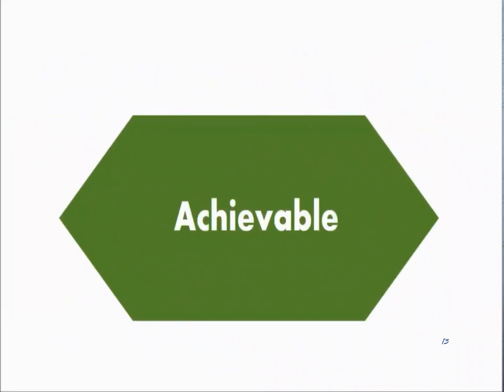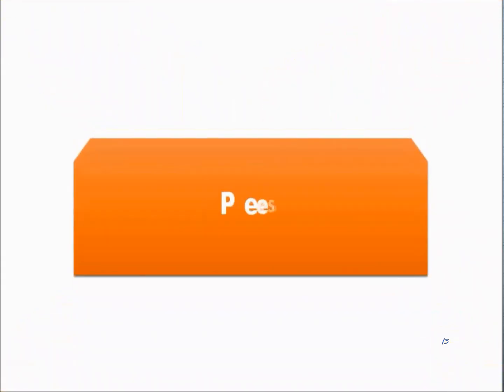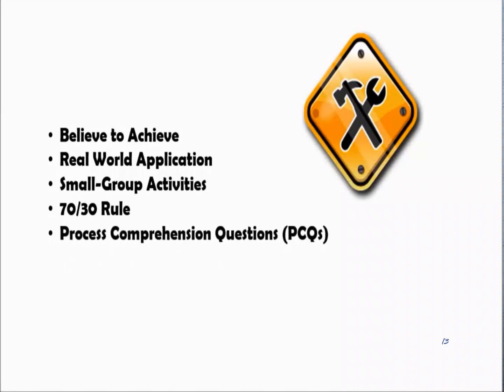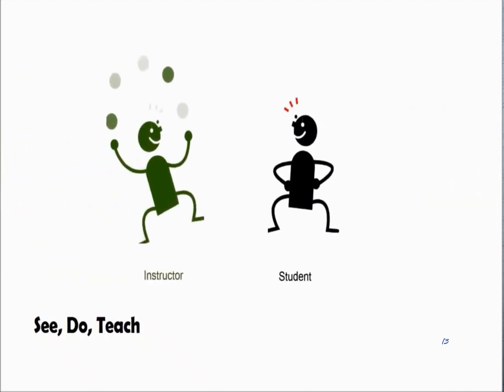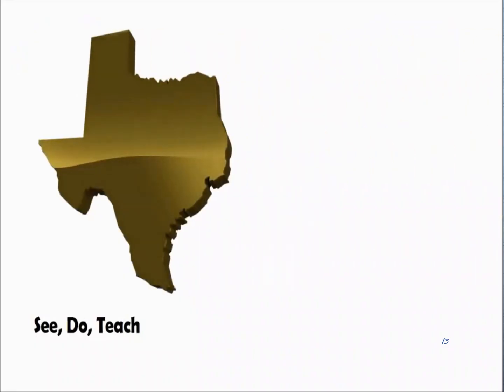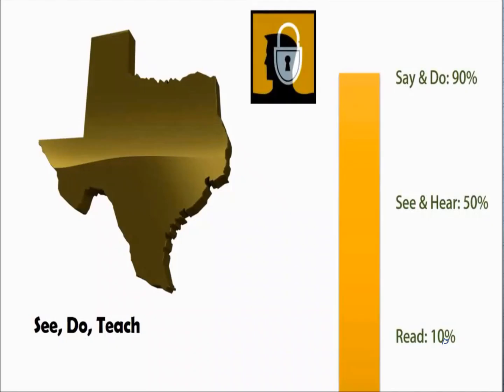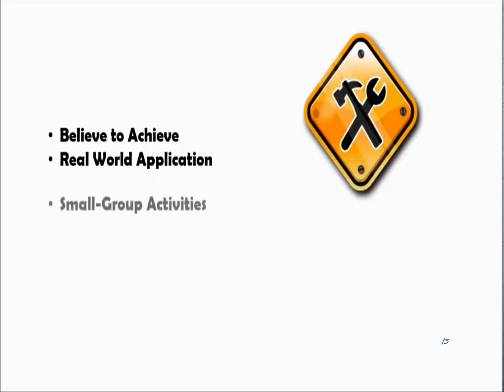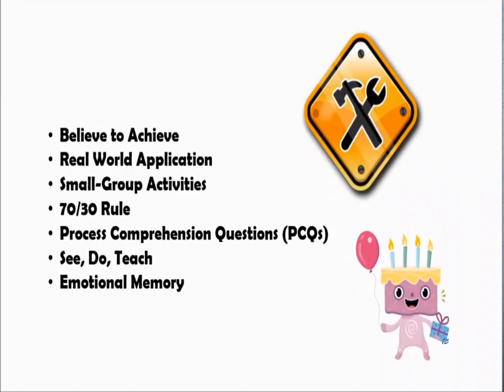8 CHARACTERISTICS OF ADULT LEARNERS Video Presentation